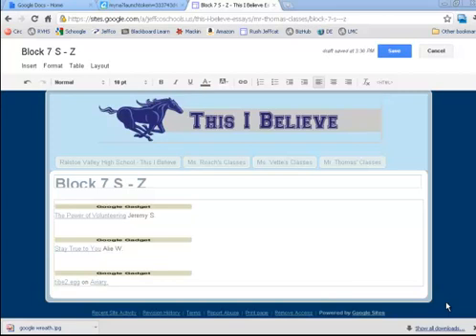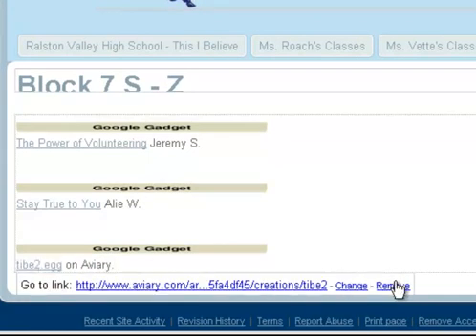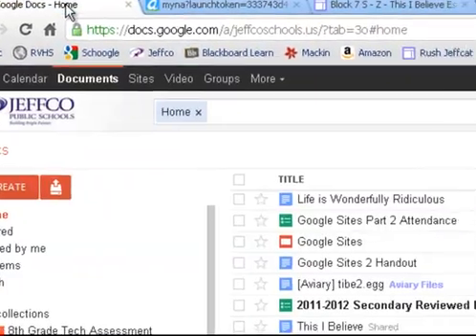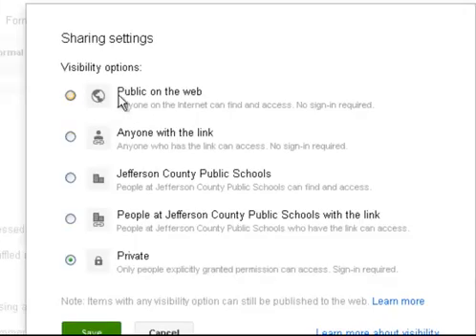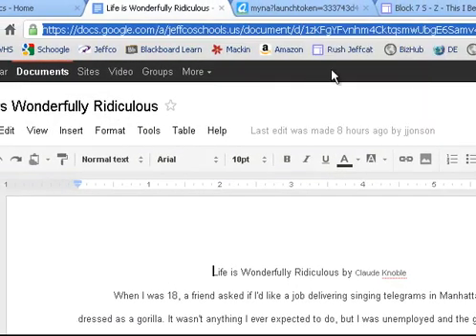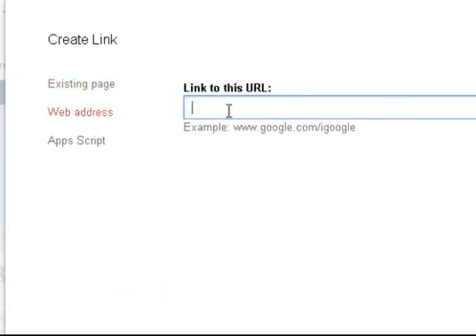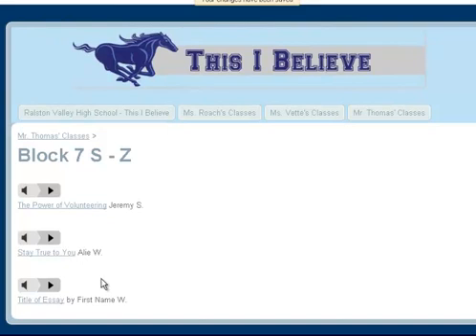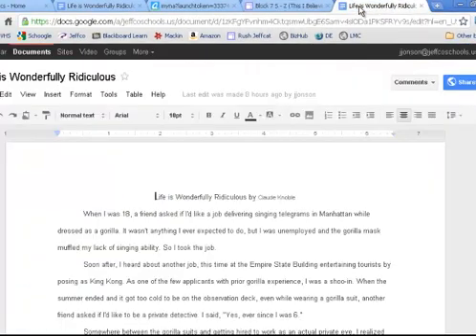Link Google Doc to Website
follow these directions for linking your This I Believe Essays